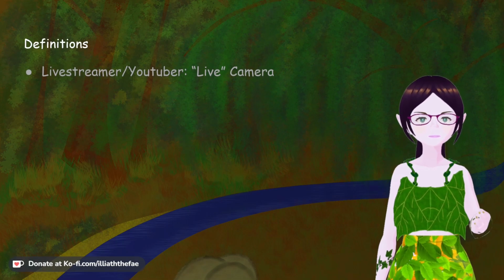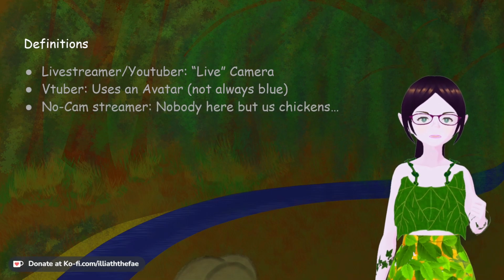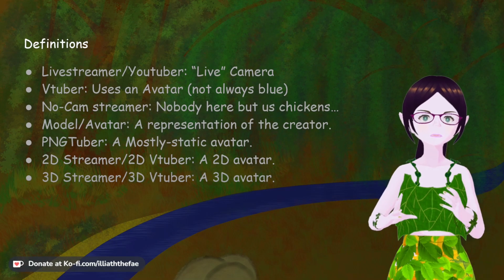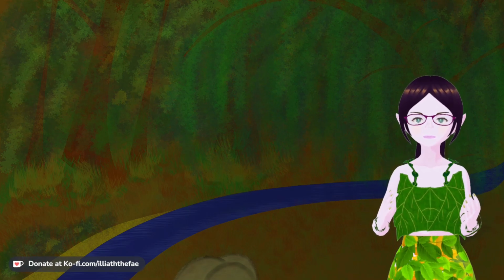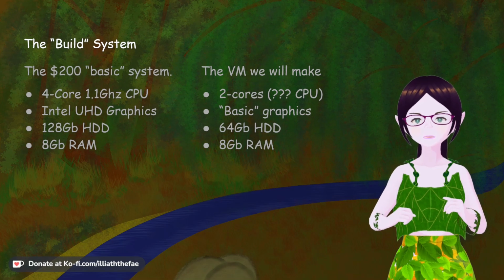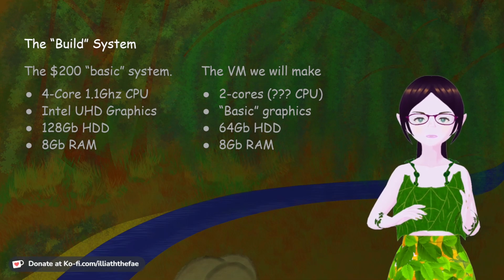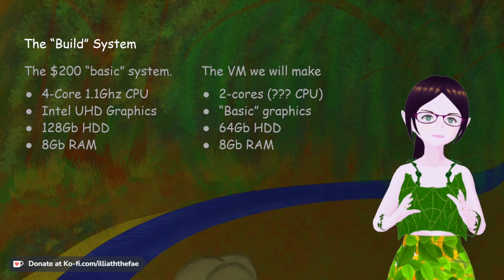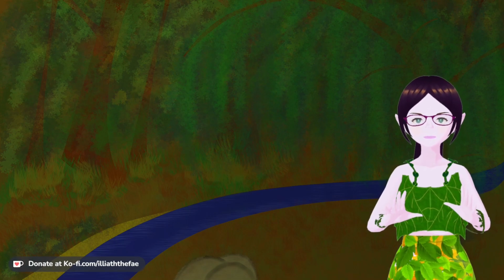Vtuber On a Budget - 01 - Series Goals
This is the first episode in a new series entitled "VTuber On a Budget". This video covers the goals of the series, but to summarize, the idea is that I will be building a setup capable of streaming using less than $500 total (Though, I won't actually be spending money, see the video for the explanation).

This video covers what is meant by vtubing, defines some terms, and discusses the system that will be used to create the setup.

Additional credits contained in the video outtro!